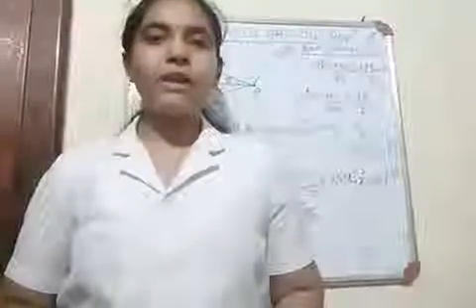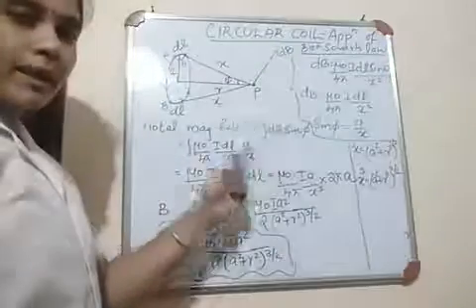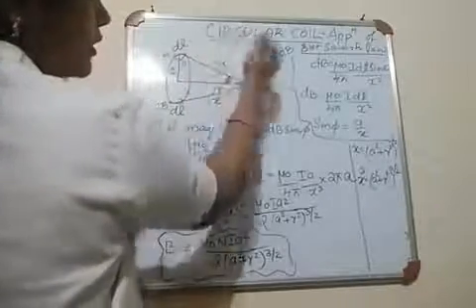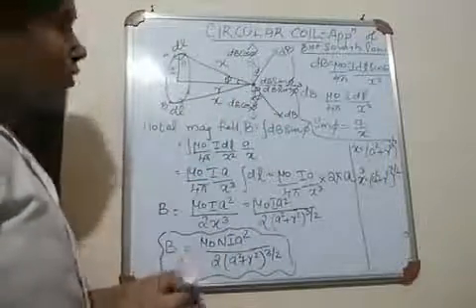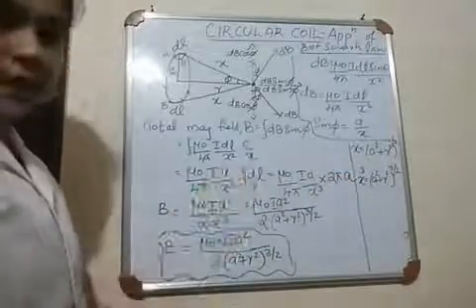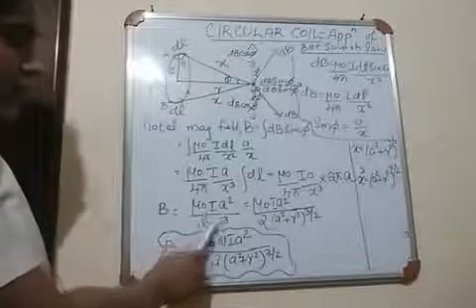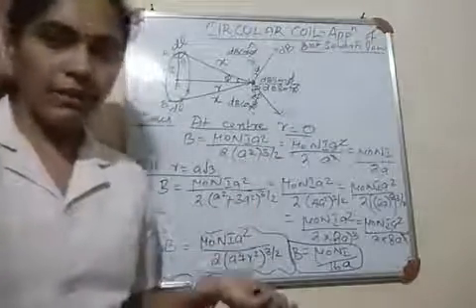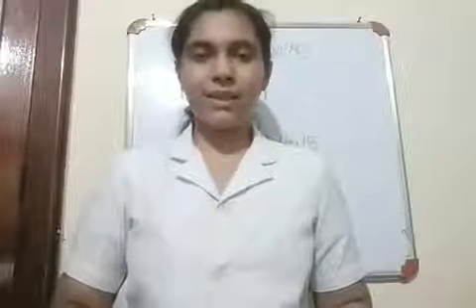Classs 12 PHYSICS: circular coil